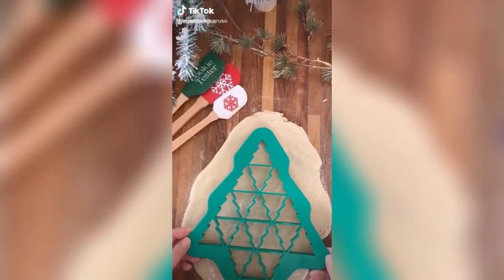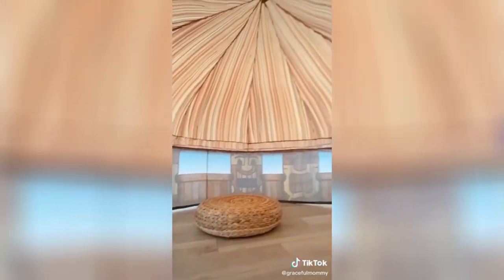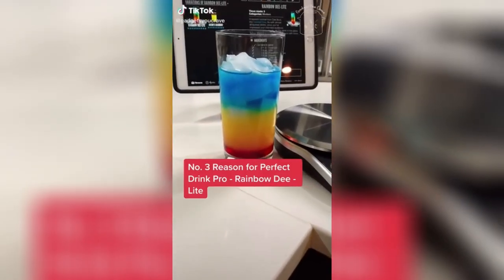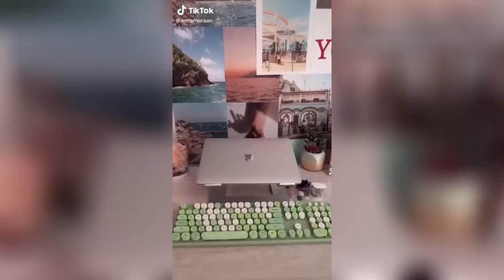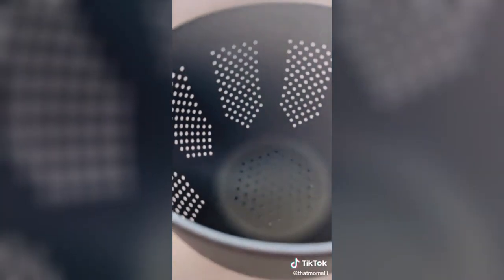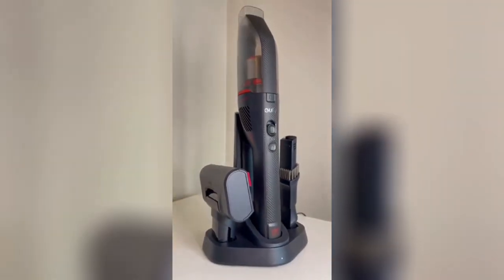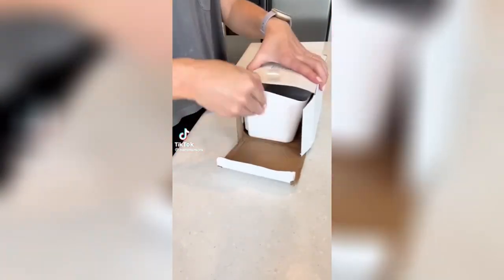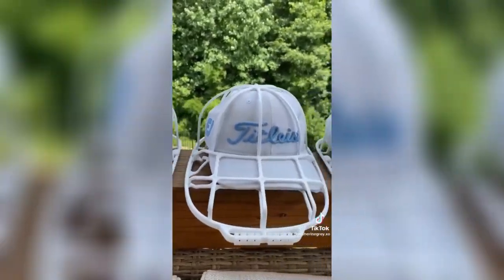2022 NOV Christmas AMAZON MUST HAVE | TikTok Made Me Buy It Part Compilation | Amazon Finds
💖 Try Audible 30-Day Free Tria

AMAZON MUST HAVES That TikTok Made Me Buy It  Amazon Finds With Links
😍Links To All The Products 👇

00:00 Try Amazon Prime 30-Day Free Trial

00:03 Spatula $8.49
Cookie cutter $12.00
Spoons 3 pack $9.99

00:29 Gift paper holder currently unavailable

00:52 Stacking circle $14.99
Stacking tower $14.99

01:19 AirFort $49.95

01:45 Phone keyboard $22.99
Shower head $83.06

02:10 Photo printer $79.99

02:24 Plankpad $119.00

02:56 Drink Pro

03:26 Milk frother

03:41 Selfie light

04:17 Keyboard
Car sign
Dad joke
Liquid IV

05:17 - Non-Tipping Can Cooler

06:05 Instant Camera
Beard Bib Apron

07:02 Handheld vacuum

07:25 Electric snot sucker

07:50 - One Piece Swimsuit

08:06 - Sunscreen & Sunblock Body Lotion
- Sunscreen & Sunblock Spray

08:34 - Bath Shelve

09:01 - Soft Neck Support Travel Pillow

09:24 - Hat Washers

#2022 amazon must haves tiktok made me buy it amazon finds

Thanks to all the creators for making these videos. Please go and support them on TikTok with the usernames provided.
If your TikTok is in this compilation and you want it to be removed or reaccredited, please kindly e-mail at any time. Thank you for your understanding.